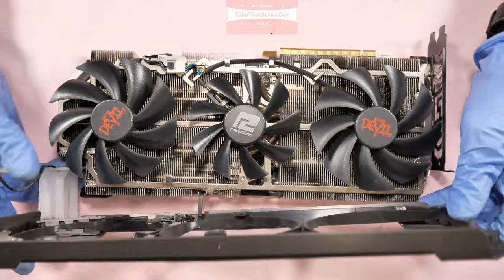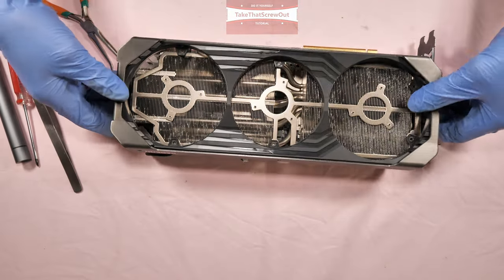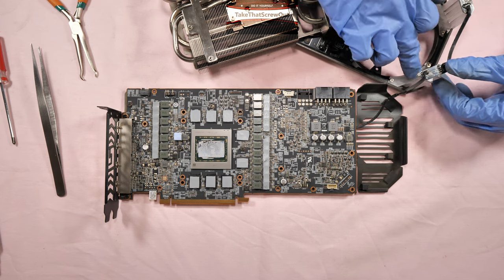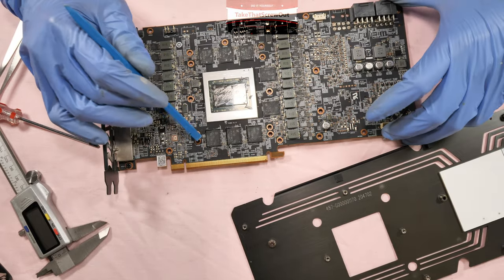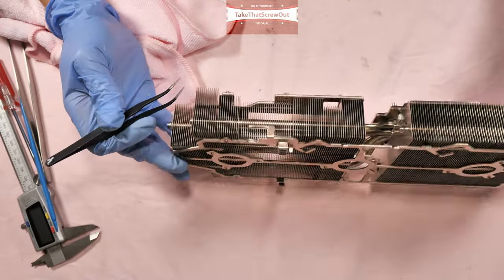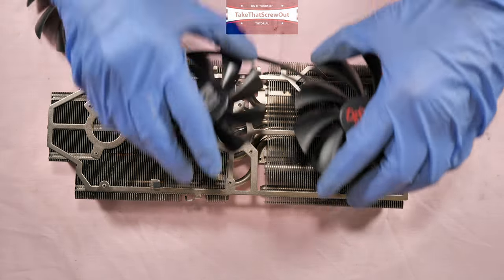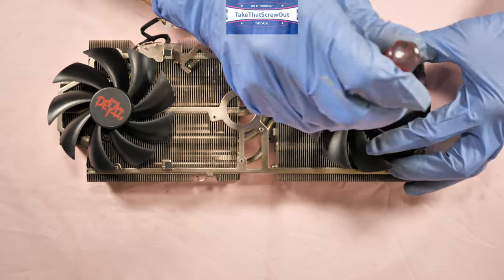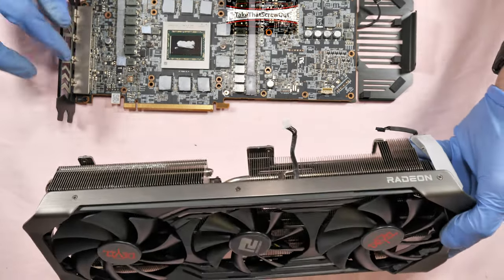POWERCOLOR RADEON RX 6800 XT " RED DEVIL " | Thermal Pads & Fan Replacement | DISASSEMBLY Tutorial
In this Video it Shows STEP BY STEP on How To Teardown or Disassembly the Graphics Card ( GPU ),
and How To change the THERMAL PADS, THERMAL PASTE Application, How To Remove and Change the Cooling Fans
and the PRODUCT NAME & PART NUMBER of the Fans if you need to replace for Spare. All the Tools used is
Listed on the video, like SCREW DRIVER BITS SIZE, THERMAL PADS THICKNESS (millimeter) and Photos of the
Parts at End of the Videos.
MODEL SHOWN:
POWERCOLOR RADEON RX 6800 XT RED DEVIL
12GB

* PRODUCT & TOOLS in this Video, JUST COPY & PASTE THE LINK TO THE AMAZON WEBSITE PRODUCT SEARCH *

" AMAZON US (United States) "

EQUIPMENT & TOOLS IN THIS VIDEO:

LEONTOOL PLIERS
XPOWER AIR DUSTER BLOWER
WOWSTICK 1F+ 64 In 1 Electric Screwdriver
GELID Solutions GP-Extreme 2.0mm Thermal Pad
THERMAL RIGHT EXTREME ODYSSEY Thermal Pads (2.5mm)
TRIPOD FLOOR STAND LED LIGHTS (DUAL)
CAMERA LIGHT VIJIM VL120 Video Light Led
CAMERA LIGHT VIJIM VL196 RGB LED Video Light
ISOPROPYL ALCOHOL 99% 16 Fl Oz Lab Grade
SOFT ROUND COTTON PADS 100counts

Panasonic LUMIX G9 camera (Body Only)
Saramonic BLINK 500 Pro B2 (wireless Microphone)
ZOMEi M5 DSLR camera Tripod, Monopod w/ 360 deg.
EMART LED Video light

NOCTUA NT-H2 (3.5G)
NOCTUA NT-H1 (10G)

THERMAL GRIZZLY KRYONAUT EXTREME 2G(Thermal Grease)
THERMAL GRIZZLY Liquid Metal Paste (1g)

ARCTIC Thermal Pad TP-3 1.5mm
Arctic MX-6 (4g)
Arctic Silver 5 Thermal Compound (12g)

iFixit Manta Driver Kit
iFixit Pro Tech Toolkit
iFixit Essential
iFixit Moray Precision
iFixit Prying & Opening Tool
iFixit Precision Tweezers
iFixit Portable Anti Static Mat

" AMAZON UK (United Kingdom) "

LEONTOOL 6 INCH PLIERS
WOWSTICK 1F+ 69 in 1 Electric Screwdriver
GELID Solutions GP-EXTREME–Thermal pad 80x40x2.0mm
CAMERA LIGHT VIJIM VL 196 Rechargeable Built-in Battery Led Camera Light
ISOPROPYL ALCOHOL 99.9% 1L Lab Grade
Soft Round Cotton Pads 120 Count

Panasonic LUMIX G9 camera w\ kit lens
ZOMEi DSLR camera Tripod, Monopod w/ 360 deg.

NOCTUA NT-H2 (3.5G)
NOCTUA NT-H2 (10G)

iFixit Mako Precision Bit Set, Bit-Set with 64 Precision bits
iFixit Pro Tech Toolkit w\ 64 Precision bits
iFixit Essential
iFixit Moray Precision
iFixit Minnow Precision